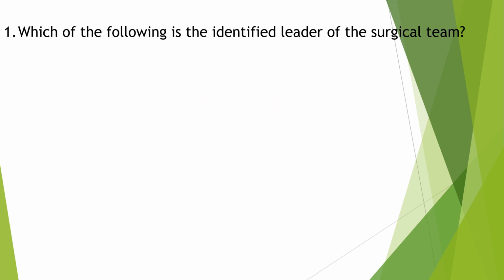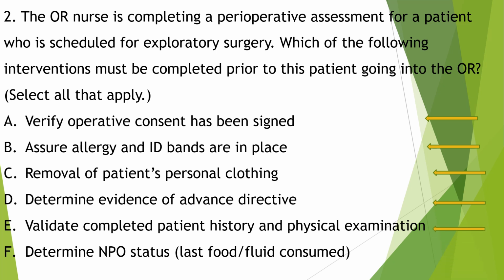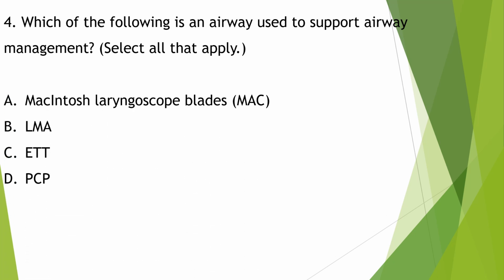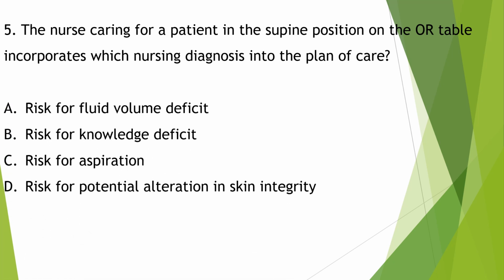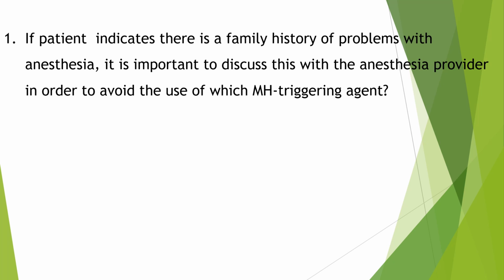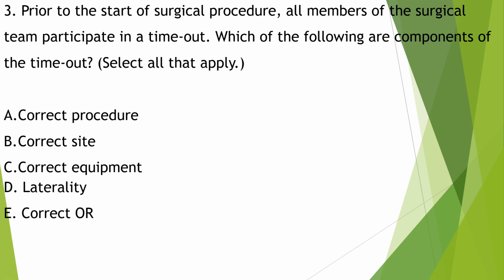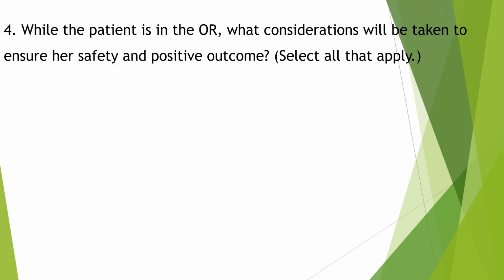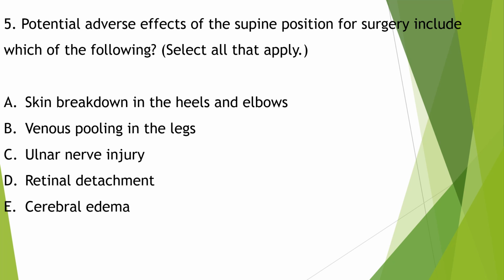Next Gen NCLEX RN 19